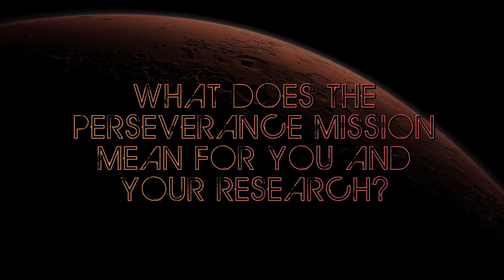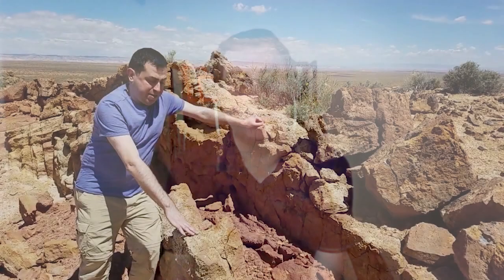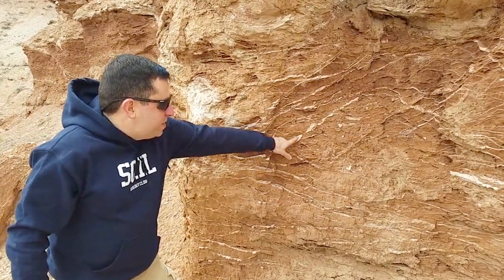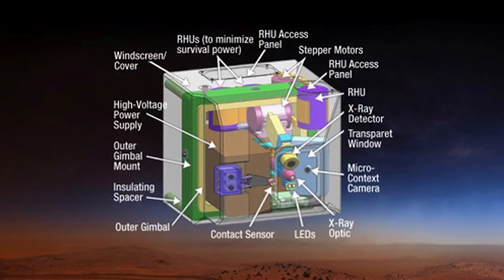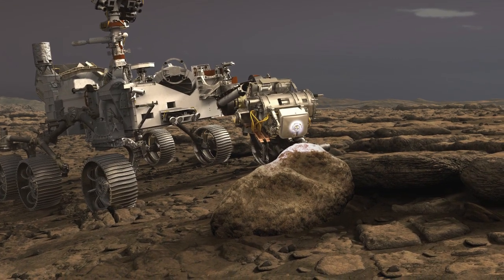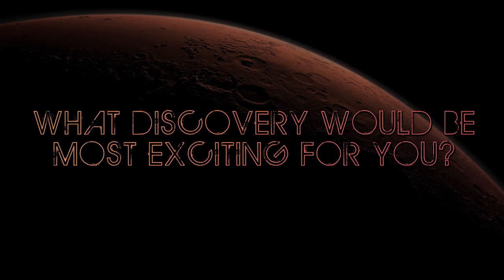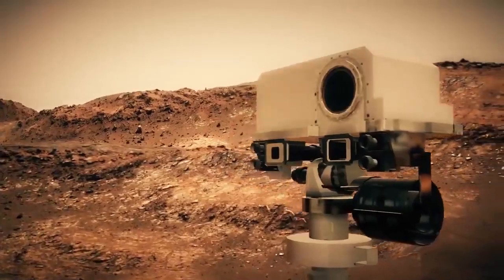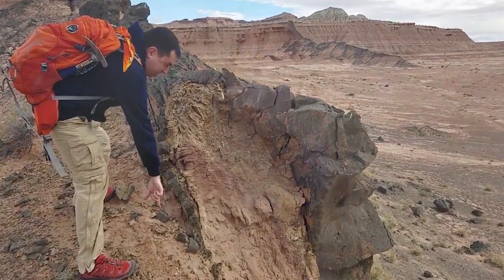Countdown to Mars: Dr. Justin Filiberto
Find out why astrobiologists are excited for the launch of NASA’s Mars 2020 Perseverance Rover! In this episode, Dr. Justin Filiberto discusses Jezero crater, the landing site of Perseverance, and how it relates to his field work in geologically similar places on Earth.

Join us at NASA Astrobiology as we countdown to Mars 2020: the launch of the Perseverance rover! Each weekday from July 1st, 2020 until launch day, we'll be showcasing some of our favorite astrobiologists who study the red planet and share why they are so excited for this upcoming mission.